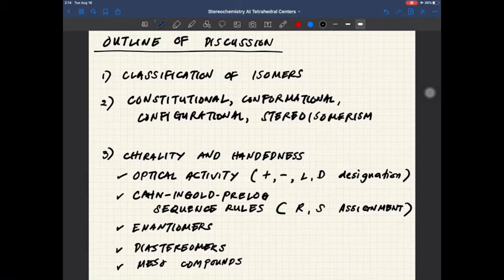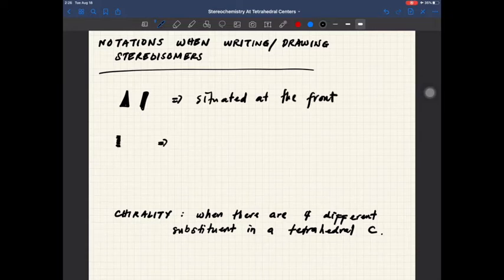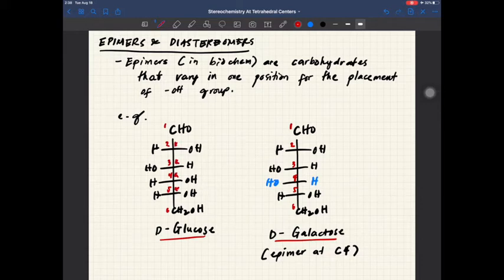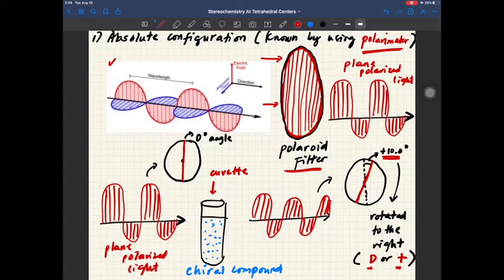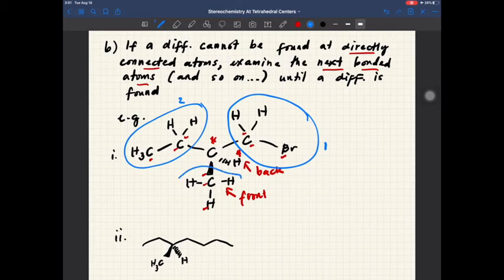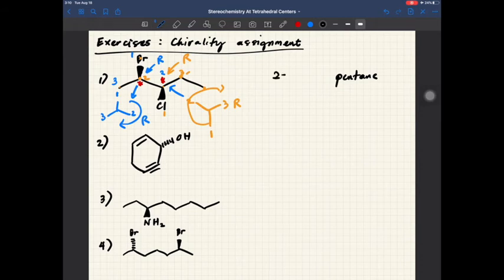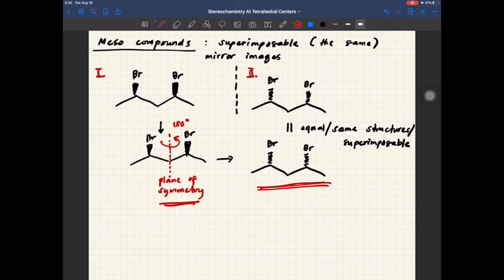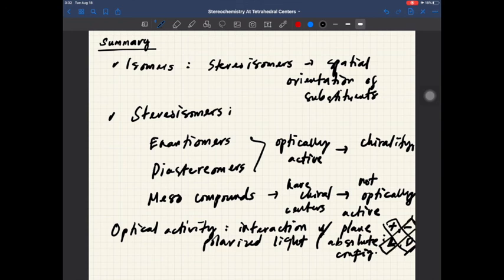CHEM2151 2053: Stereochemistry at Tetrahedral Centers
This video talks about chirality in organic compounds.